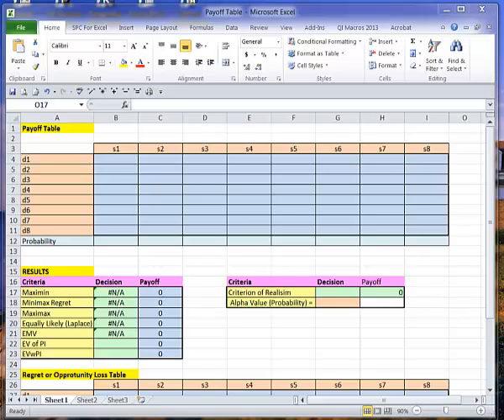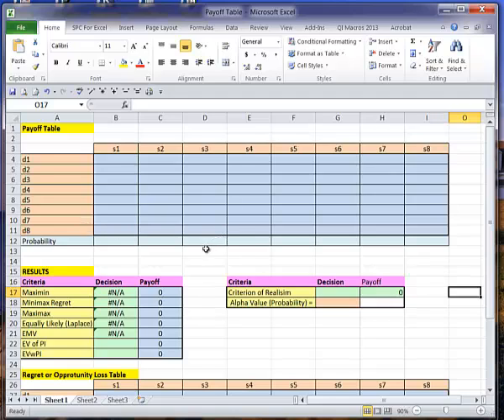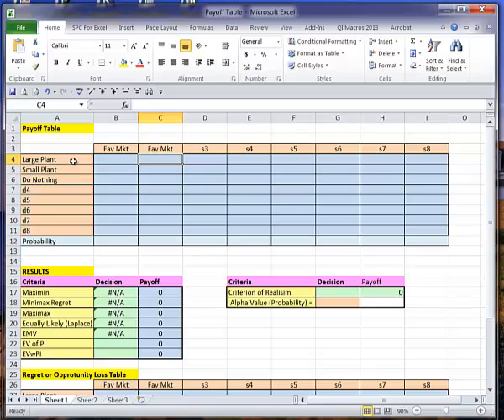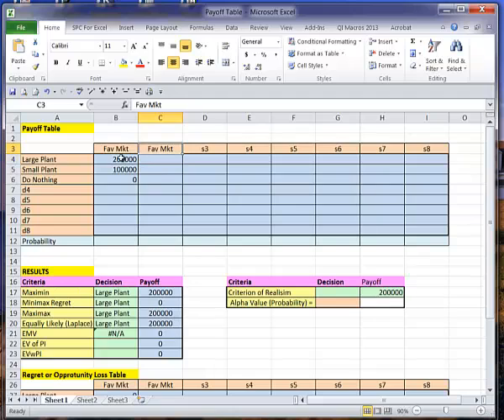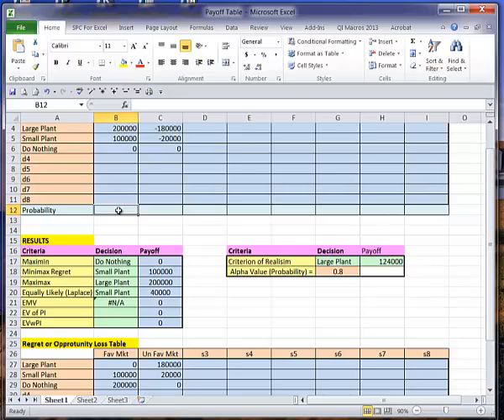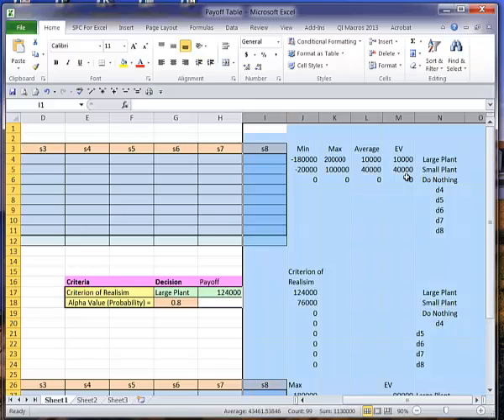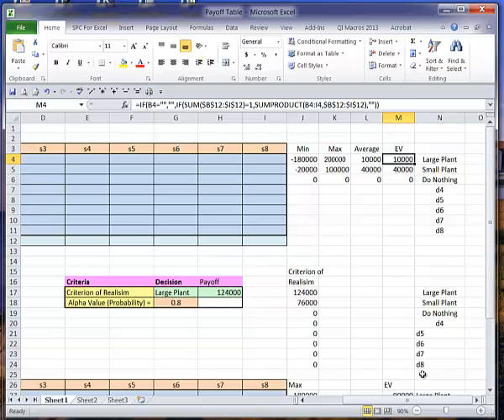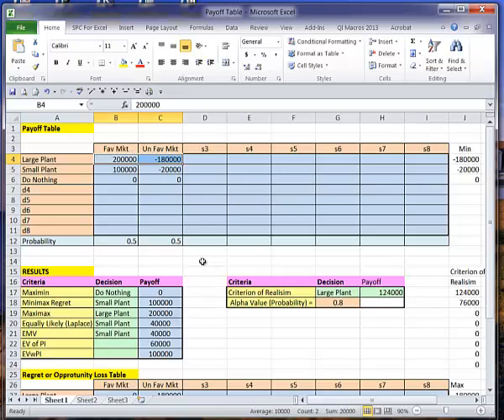Excle Payoff Table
Video demo of a decision payoff table in Excel.